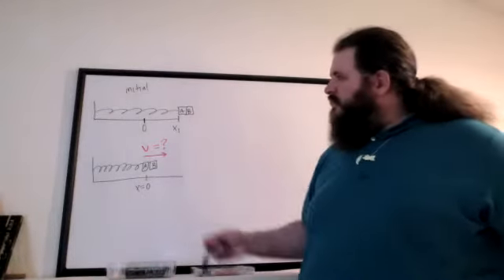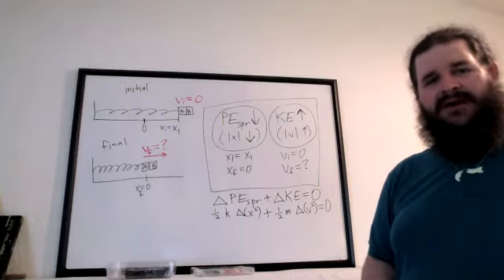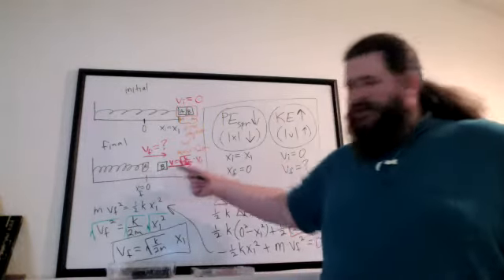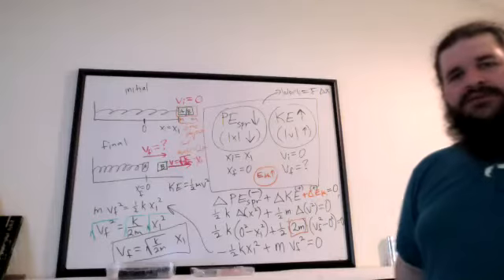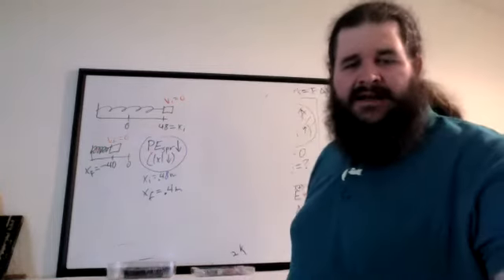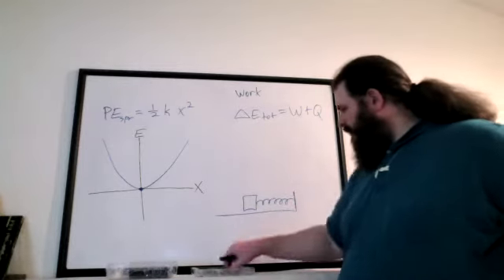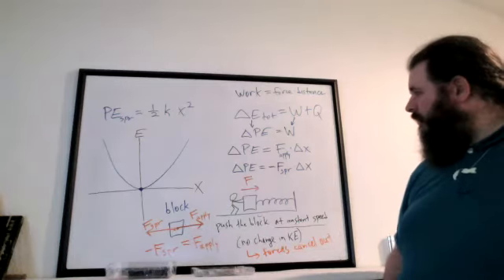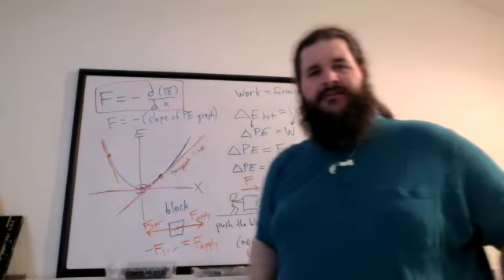P7A w20201020 SpringPE PEandForce